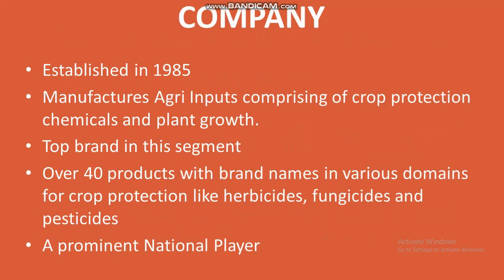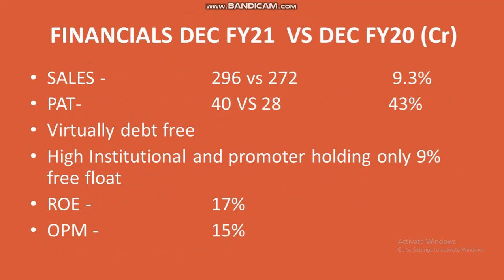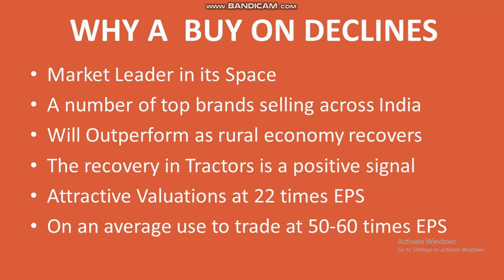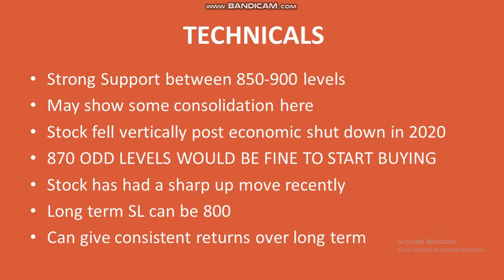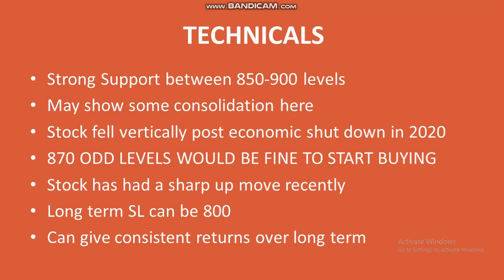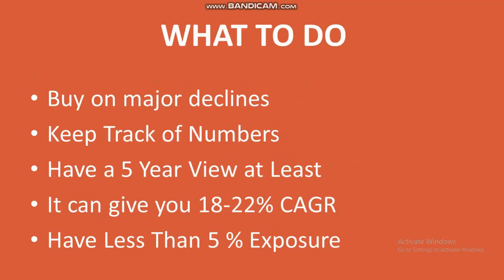Dhanuka Agri has been doing well recently but has underperformed over a four year basis. What to do?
I analyze Dhanuka numbers